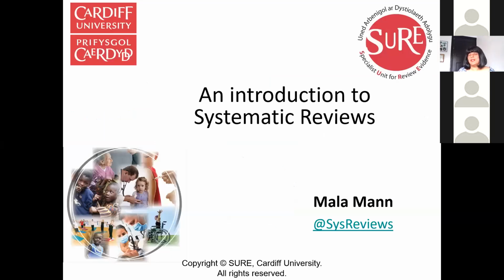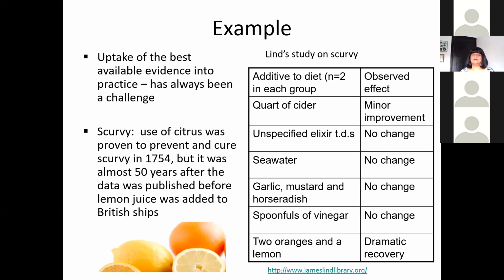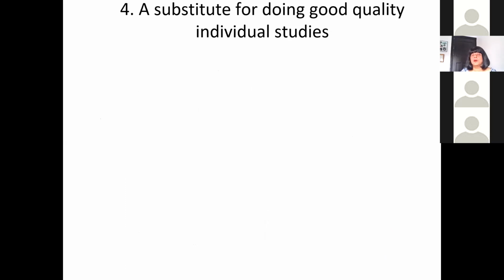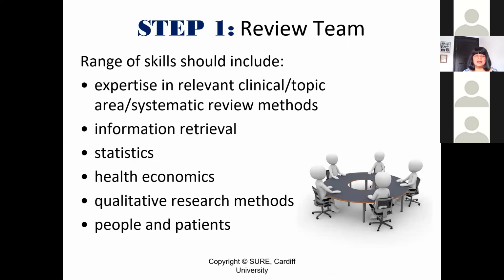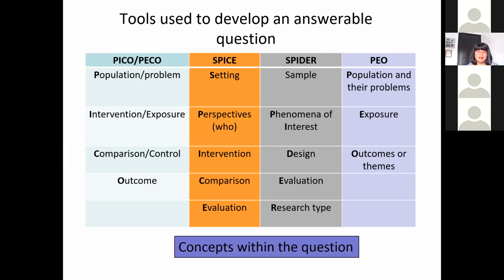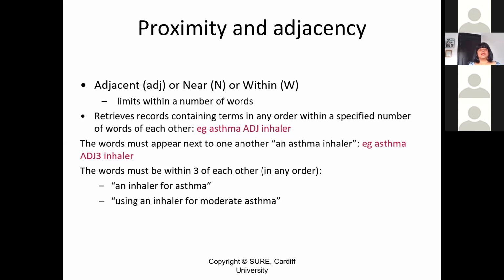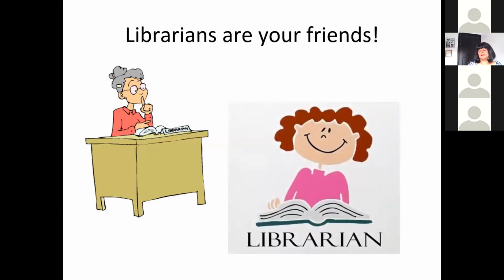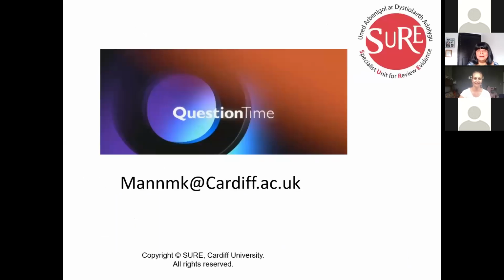An introduction to Systematic Reviews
This webinar by Mala Mann of SURE, introduces you to systematic review methodology and is a very useful bite-sized introduction to our CPD course. The session will be of particular interest to:
Researchers (especially in health and social care)
Healthcare professionals
Postgraduate healthcare researchers
Policy makers
Librarians and information professionals

This webinar is part of our Virtual CPD Summer School 2020